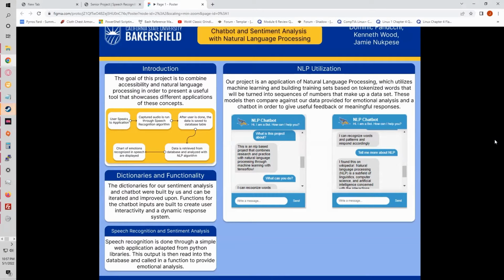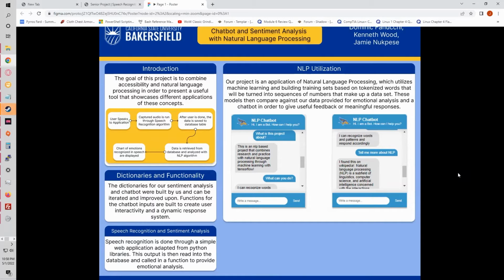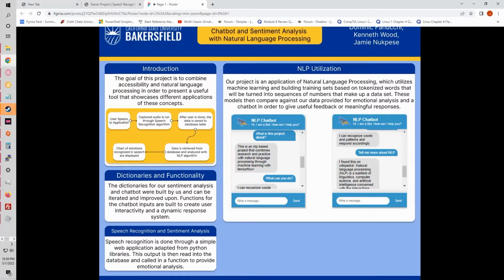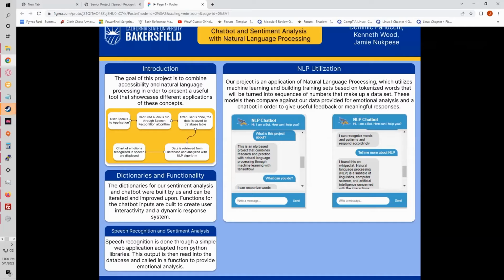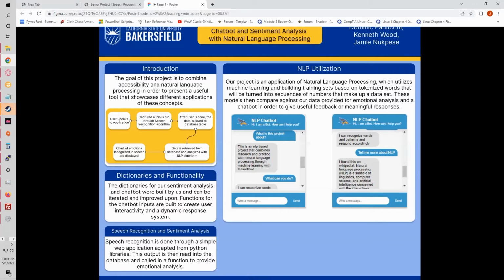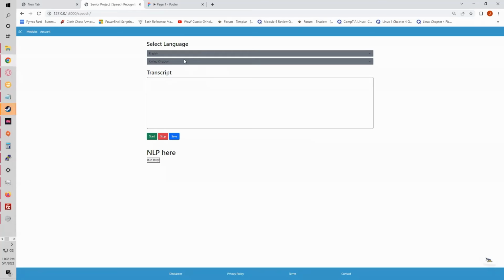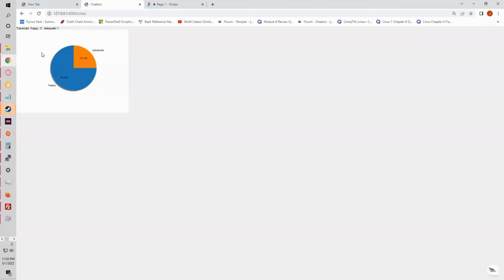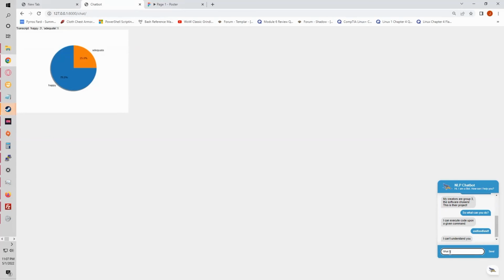Chatbot and Sentiment Analysis with Natural Language Processing - CEE/CS Senior Project Expo 2022